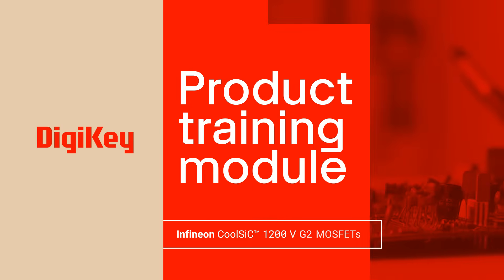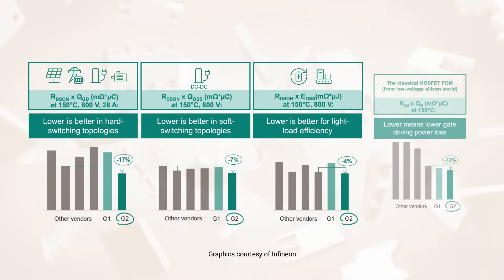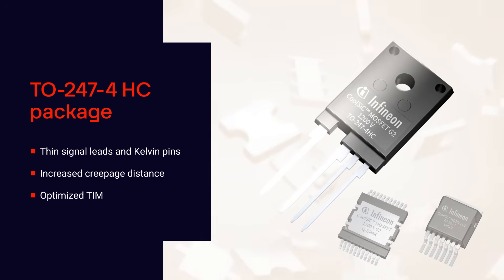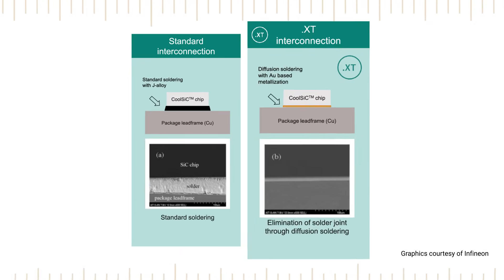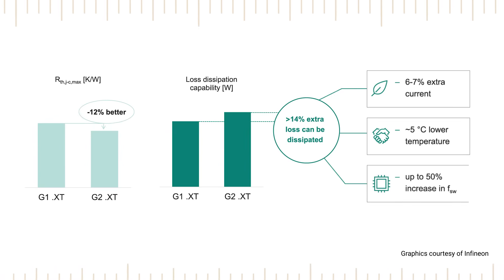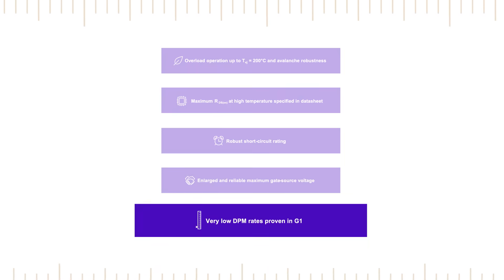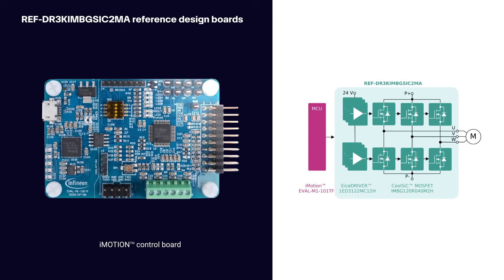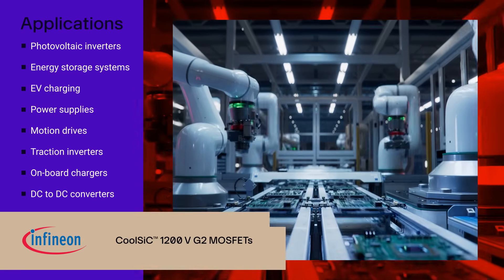Infineon – CoolSiC 1200 V G2 MOSFETs – PTM | DigiKey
Welcome to the Product Training Module for the Infineon CoolSiC 1200 volt G2 MOSFETs, enabling improvements in efficiency, reliability, and total cost of ownership in high-power automotive and industrial applications.

CoolSiC 1200 volt G2 MOSFETs build on the proven trench gate technology used in G1 MOSFETs.  1200 volt G2 MOSFETs offer improved figures of merit for both hard-switching and soft-switching topologies.  This is enabled by lower RDS(ON), with values down to 7.5 milliohms compared to 30 milliohms in G1, enhanced switching performance and improved thermal capabilities.
These improvements result in 5 to 20 percent lower losses over typical load use cases, boosting energy efficiency and reducing cooling requirements.
CoolSiC 1200 volt G2 MOSFETs are offered in various packages to fit different applications.

The TO-247 4-pin HC package offers increased creepage distance, thin signal leads, and Kelvin pins to prevent solder bridging, as well as an optimized thermal interface material area for superior thermal performance.

The TO-263-7 package is a compact surface mount option that provides sufficient creepage and clearance for 800 volt systems, minimizing isolation effort in the PCB design.

The top-side cooled Q-DPAK package, with dual half-bridge and single MOSFET options, provides enhanced thermal performance, easier assembly, and allows for an optimized PCB layout to reduce parasitics.

CoolSIC 1200 volt G2 MOSFETs utilize an improved .XT interconnect technology.  .XT interconnection uses diffusion soldering with gold-based metallization to replace the standard solder joint between the MOSFET and package leadframe.

This provides better thermal conductivity, and the improved .XT interconnection in G2 devices has 12 percent lower thermal resistance than G1 devices.  This results in higher loss dissipation capability, which leads to higher current capability, lower temperature rise, and support for higher switching frequencies.

The G2 devices also offer improved robustness features to enhance reliability.

They can operate with a virtual junction temperature of 200 degrees Celsius and have avalanche robustness for improved handling of overload events.

Infineon specifies the maximum RDSON at 150 degrees, allowing the devices to be fully utilized without additional margins.

They also offer a 2 microsecond short circuit rating, have a wider minus 10 to plus 25 gate-source voltage, and maintain the very low DPM rates demonstrated by CoolSiC 1200 volt G1 MOSFETs.

Engineers can get started with Infineon’s integrated servo motor and drive reference design.  This includes a 3-phase inverter board based on a CoolSiC 1200 volt G2 MOSFET and a driver board based on an EiceDRIVER.  These 12 centimeter diameter boards are stacked together with a fan and heatsink for a total height of 10 centimeters.  An iMOTION control board can be plugged in for simple control, providing an easy-to-use platform for testing and development.

Infineon CoolSiC 1200 volt G2 MOSFETs are suitable for use in all common combinations of AC to DC, DC to DC, and DC to AC stages.  The improvements in performance, efficiency, and robustness make them ideal for photovoltaic inverters, energy storage systems, EV charging, power supplies, motion drives, traction inverters, on-board chargers, DC to DC converters, and many other applications.